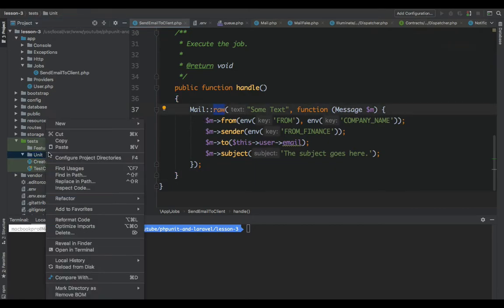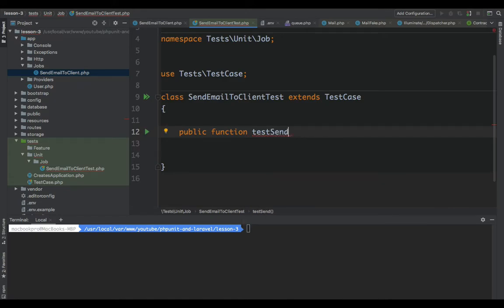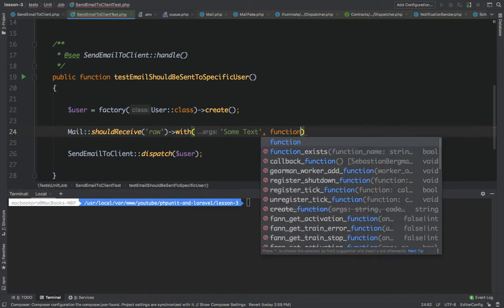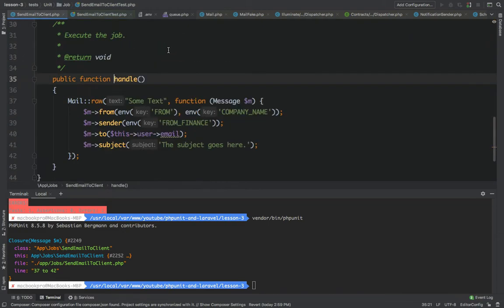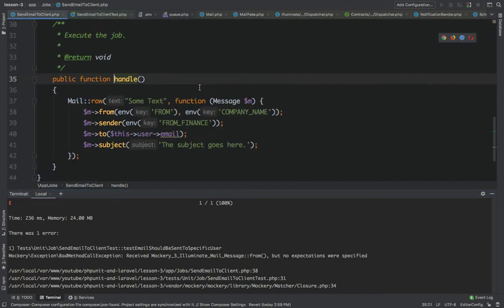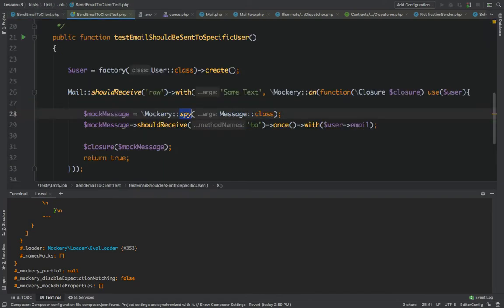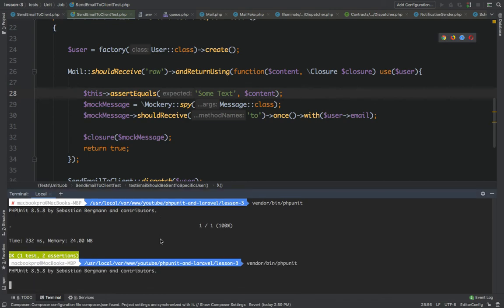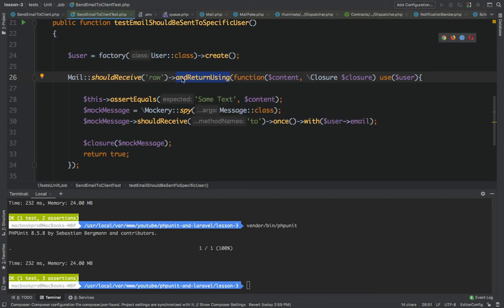3 - Laravel & PHPUnit - Mock Email Raw use mockery and mockeryOn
In this tutorial, I tried to use mockery::on andReturnUsing to mock the raw method and build the expectation base on those two method parameters.